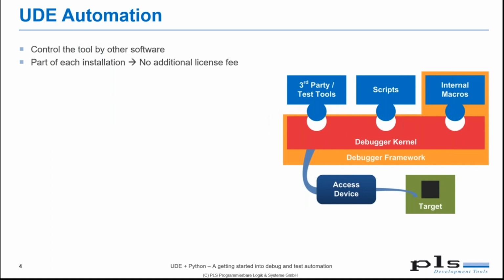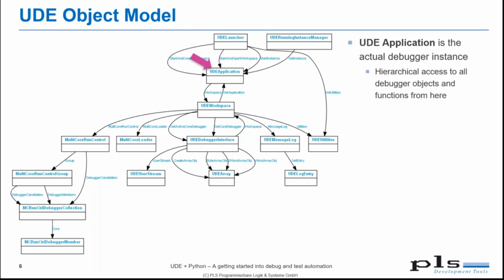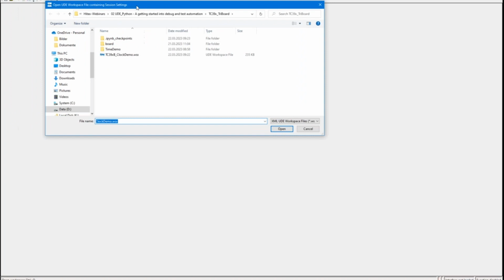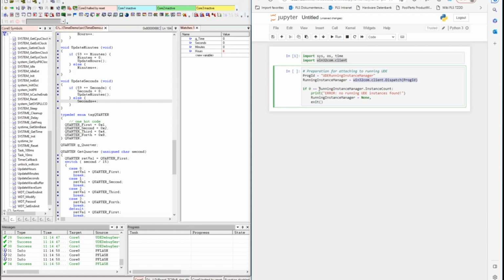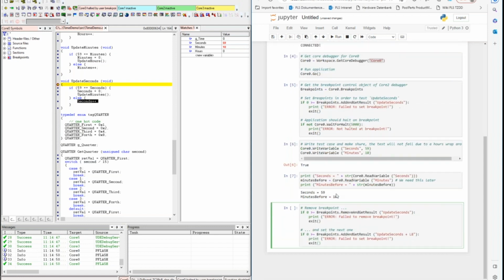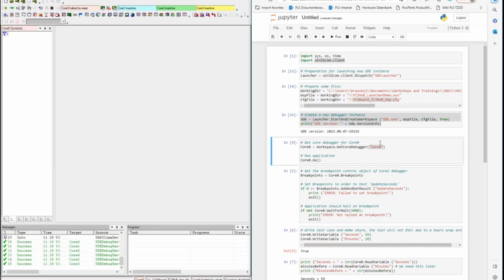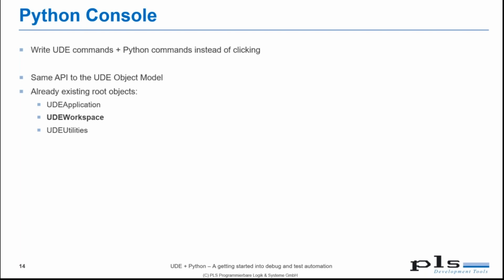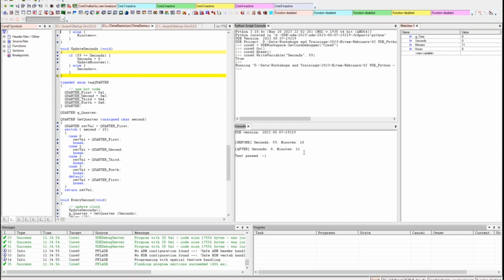Hitex-Webinar with PLS: Getting started into debug and test automation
The powerful scripting features of the Universal Debug Engine (UDE).

The UDE automation interface, based on the component object model, allows to use almost all common scripting languages to automate debug tasks or tests. During the webinar, we will use the popular Python scripting language and UDE's flexible and feature-rich software API.

You will learn how to control the device under test, determine the target state, and ultimately manipulate it.

Webinar with Jens Braunes (PLS)